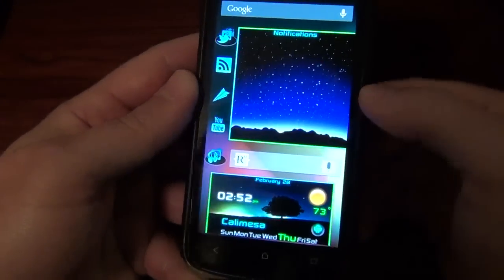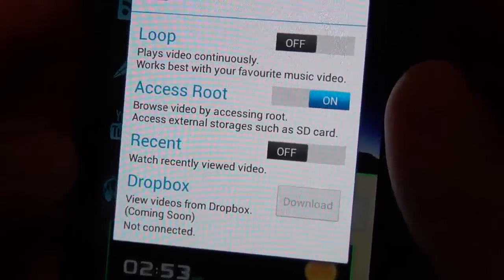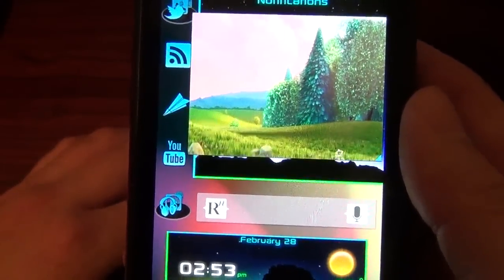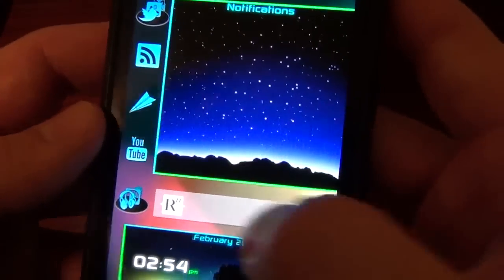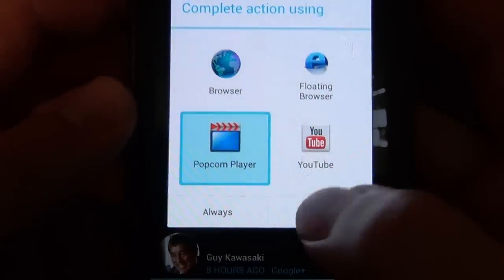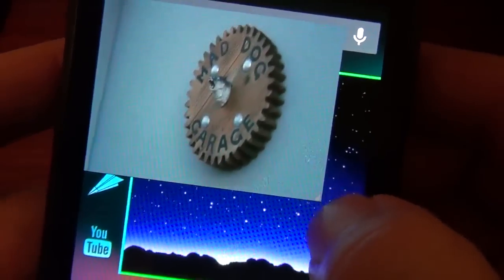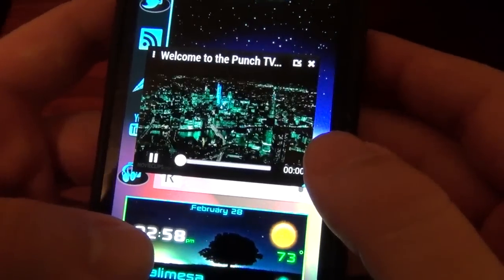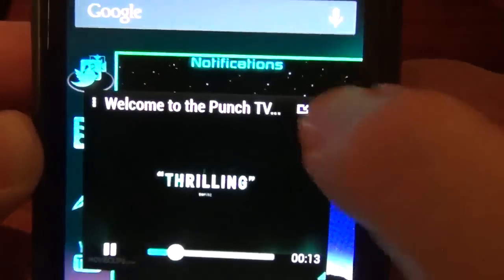APP OF THE WEEK: Popcorn Floating Video Player